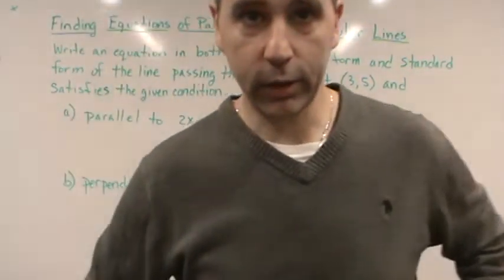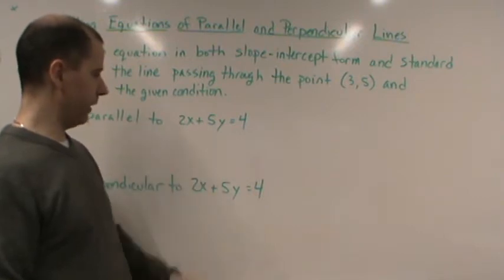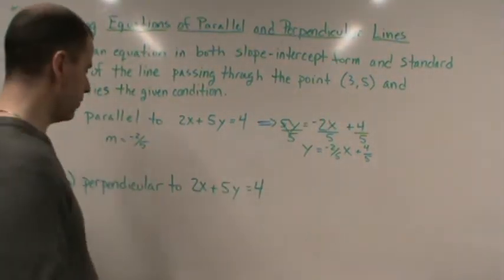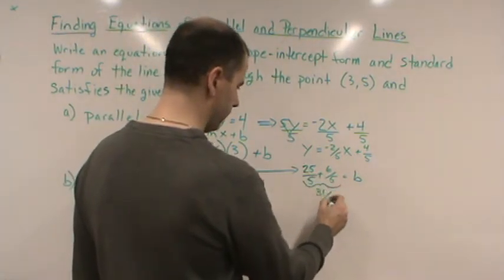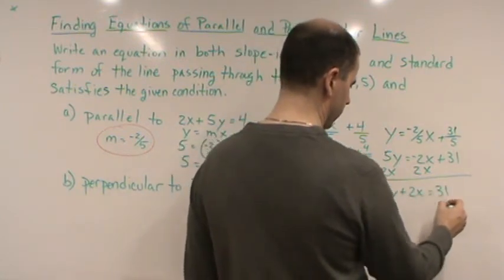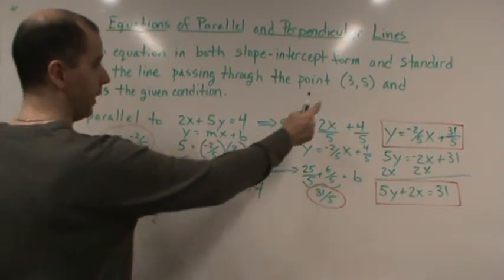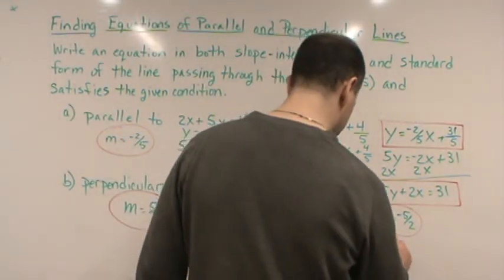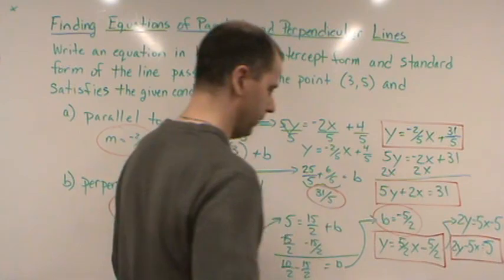College Algebra Parallel and Perpendicular Lines Example